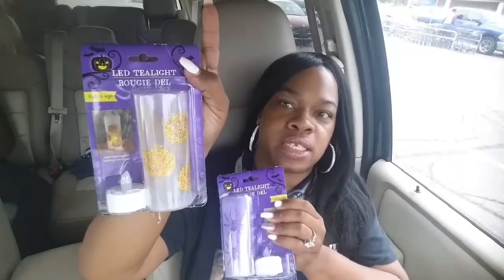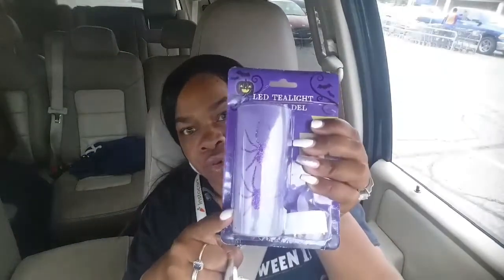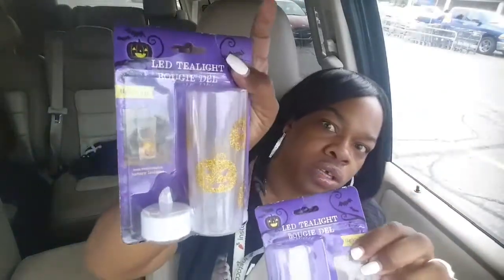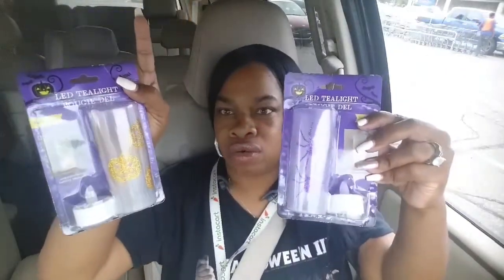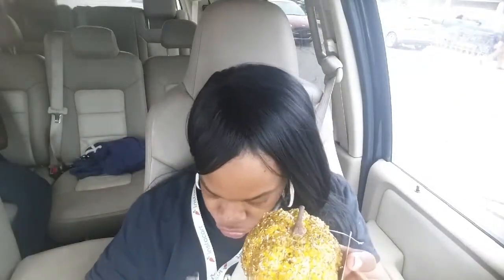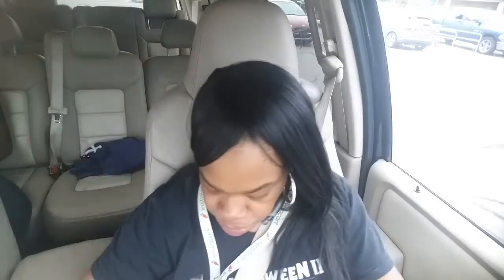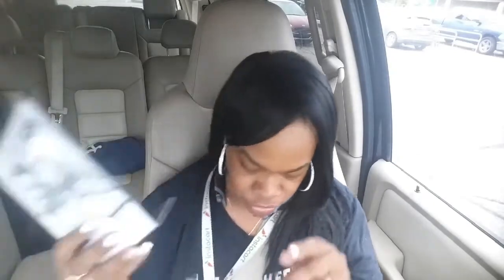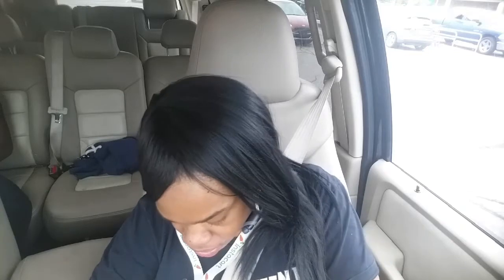Dollar Tree Haul || Shopping with Eve || Giveaway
Hey Guys.💋 Welcome back to another episode of shopping with me.